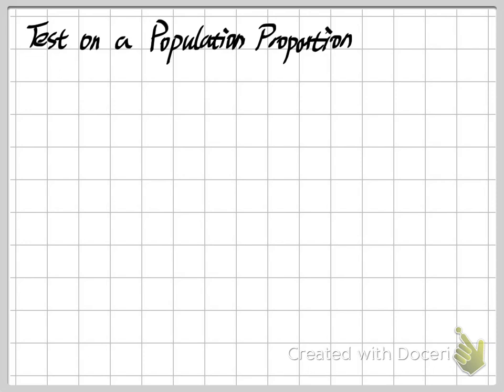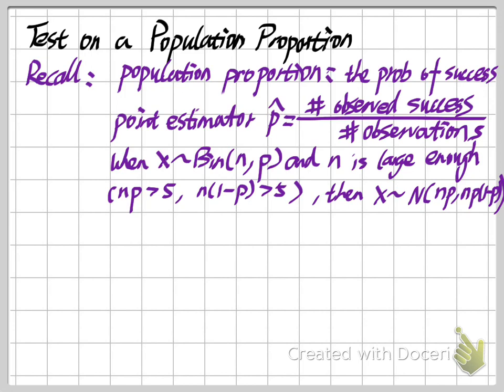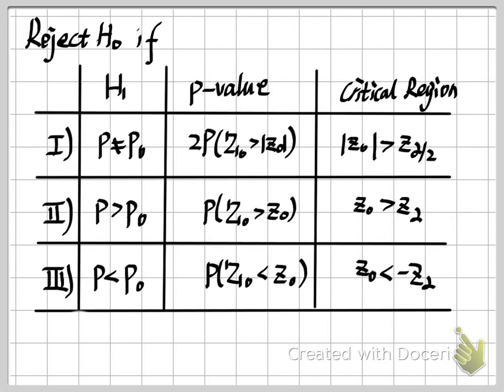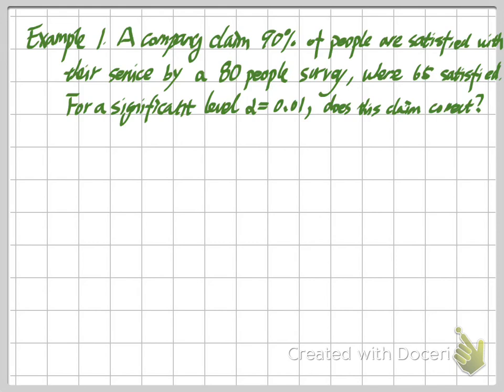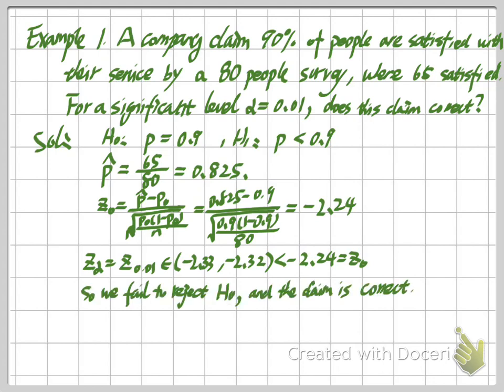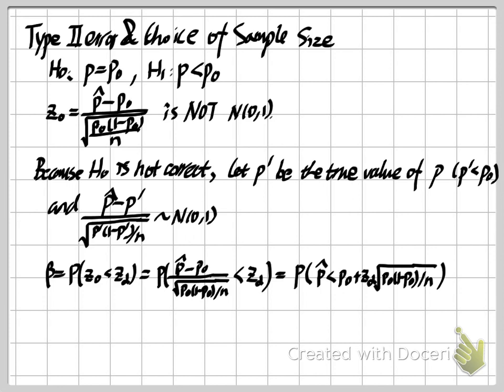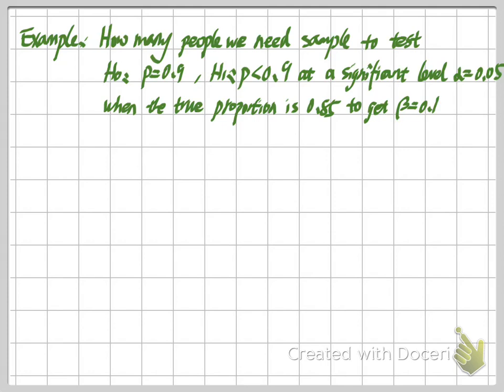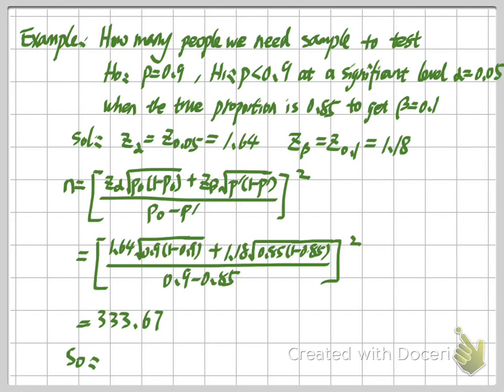Statistics - Hypothesis Test & Population Proportion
In this video, we introduce how to test a hypothesis of a population proportion. We provide the conditions of rejection the null hypothesis H_0 for two-sides tests and one-side tests. To explain the steps, we provide one example with solution. For a given alpha and beta (probability of type one error and type two error), how many sample should we test? At the end of this video, we provide the formula of sample size with example.